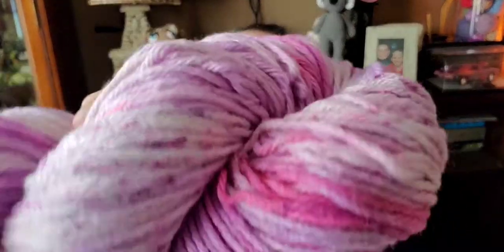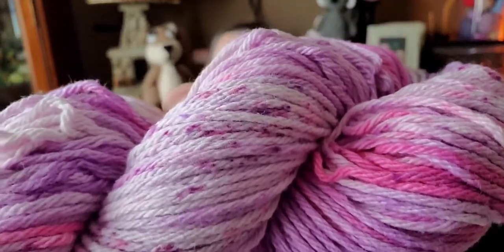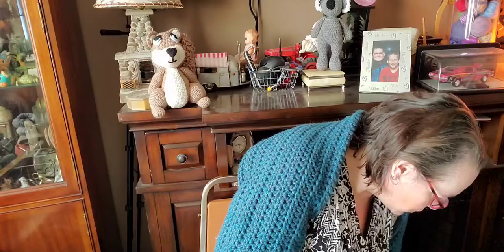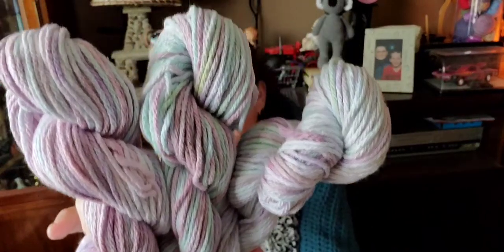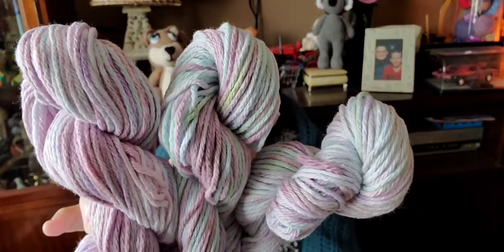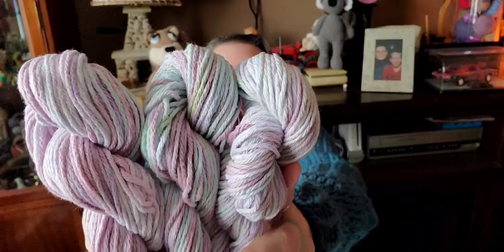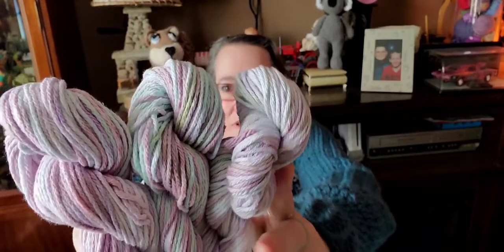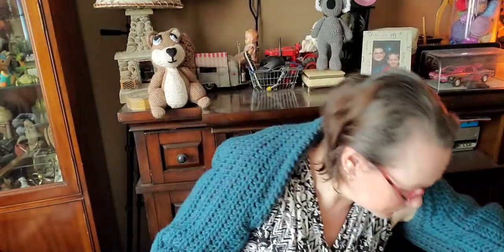my hand dyed cotton yarns info...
chatting about all the hand dyed cotton I dyed.
it's all 100 grams/skein and 180 yards each.
they were all presoaked for 24+ hours in rain water and non ionized salt.